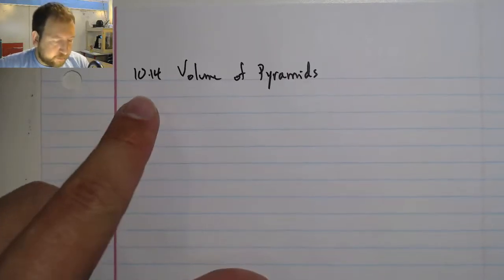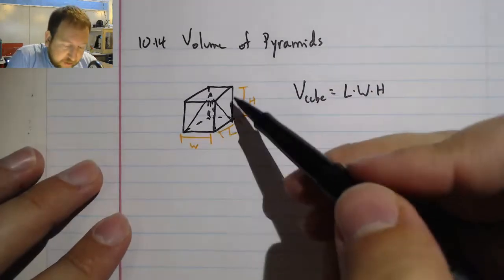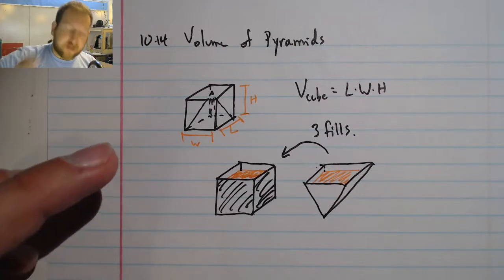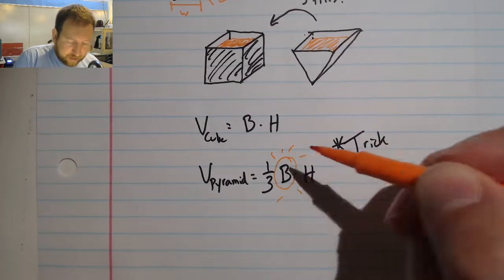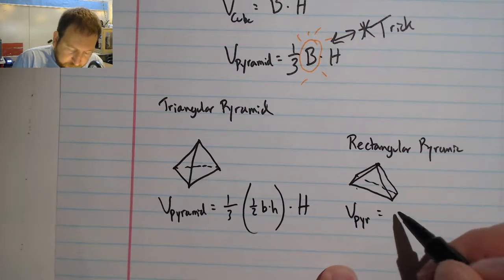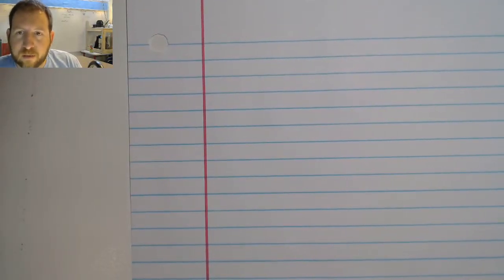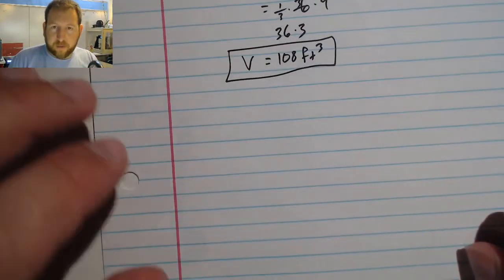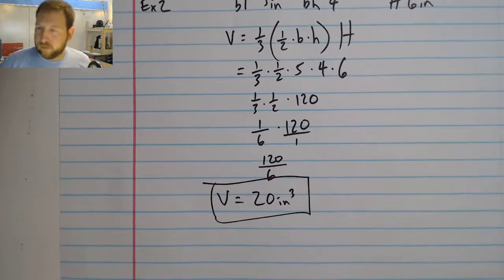10.14 Volume of Pyramids